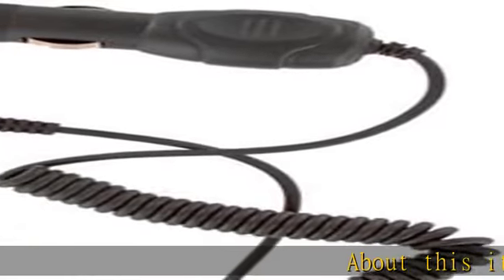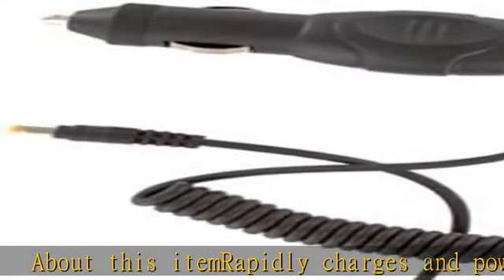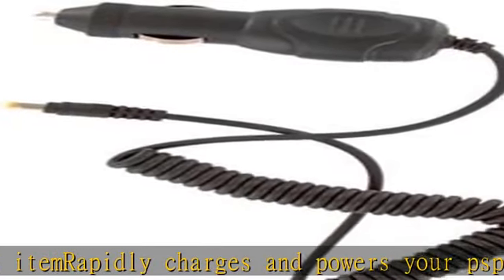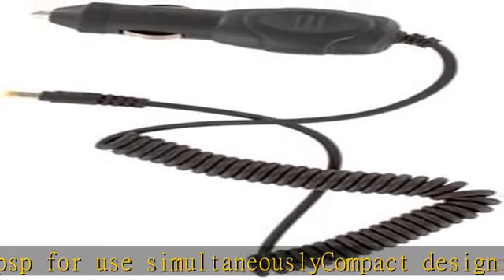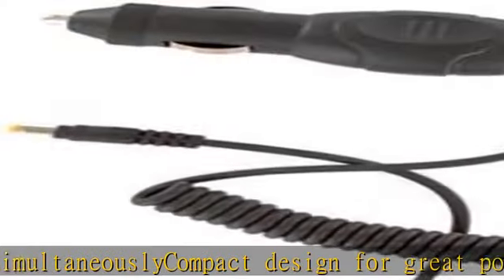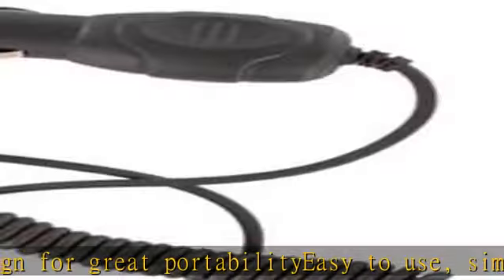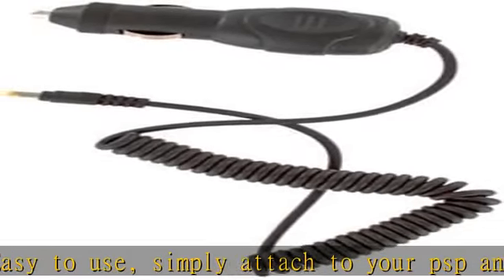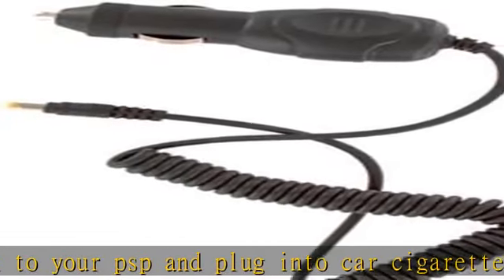Unlimited Cellular Sony Play Station Portable PSP Car Charger - Black